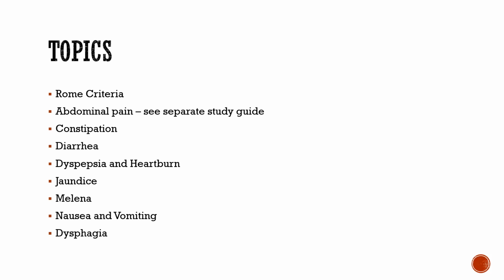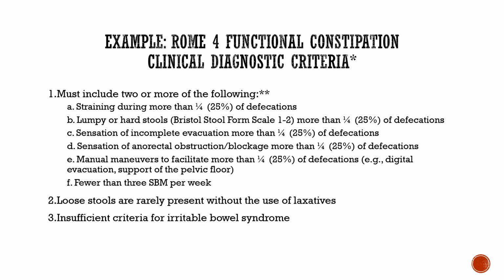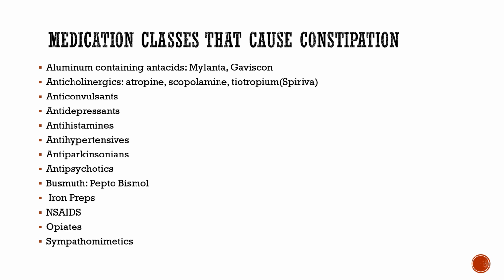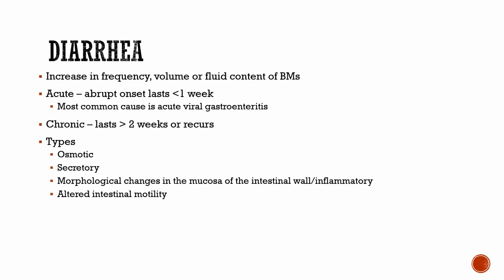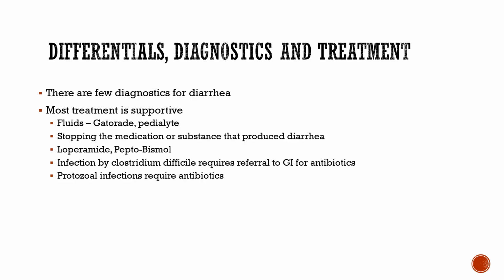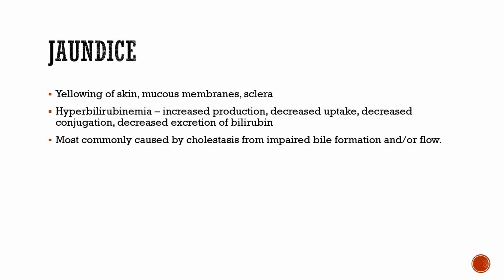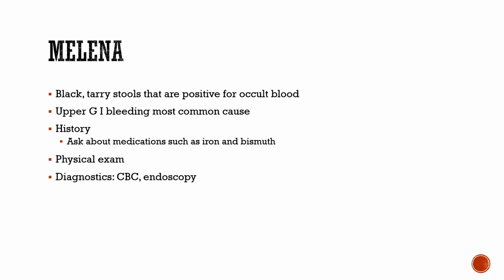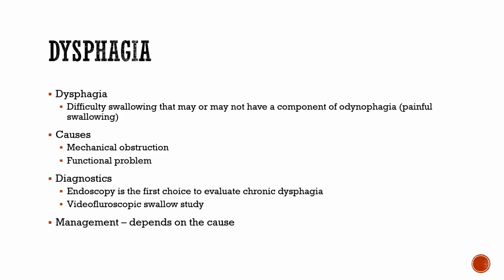5780 2 Common Abdominal Complaints 2 of 5 2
5780 2 Common Abdominal Complaints: constipation, diarrhea, dyspepsia & heartburn, jaundice, melena, nausea & vomiting, dysphagia Video 2